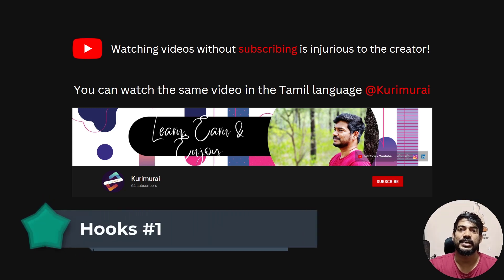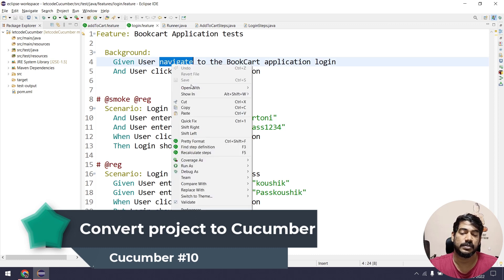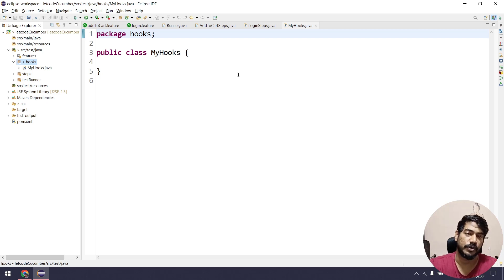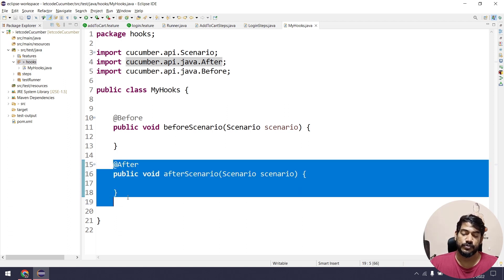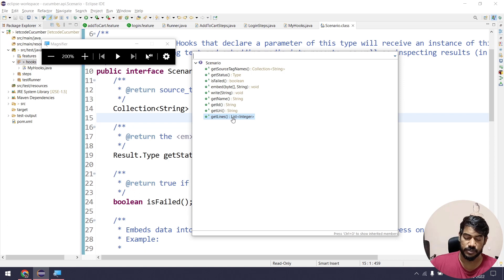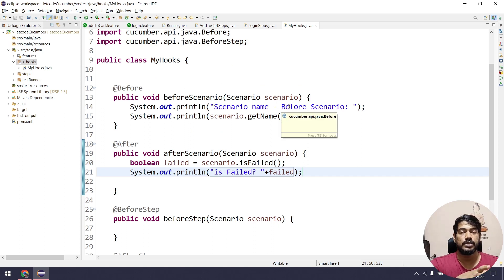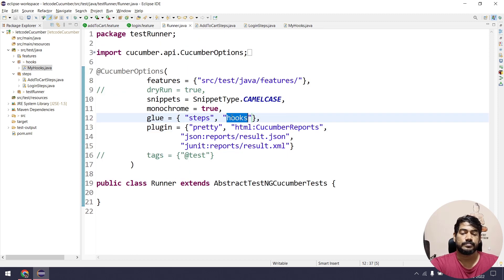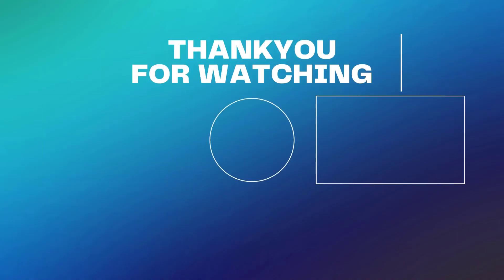Cucumber tutorial - Part 10 | Selenium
Hooks are blocks of code that can run at various points in the Cucumber execution cycle.
They are typically used for setup and teardown of the environment before and after each scenario.

Types of hooks
Scenario hooks

Chapters:
0:00 Cucumber Hooks in detail
0:44 Types of hook
1:37 Convert project to Cucumber
2:55 Hooks Class
2:40 Scenario Interface
7:48 Is Failed?
8:45 Glue hooks

😊Just in case you want to support me,

SOCIAL